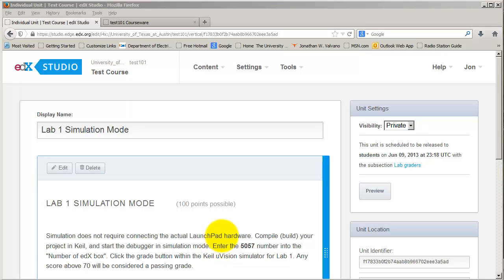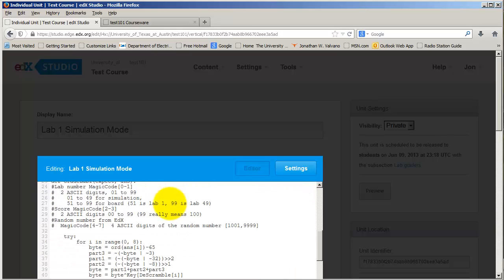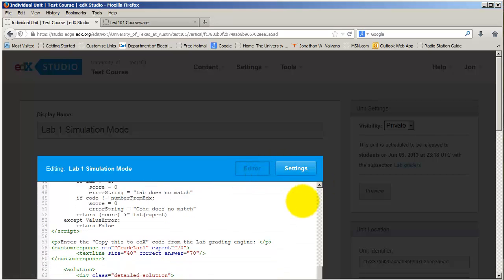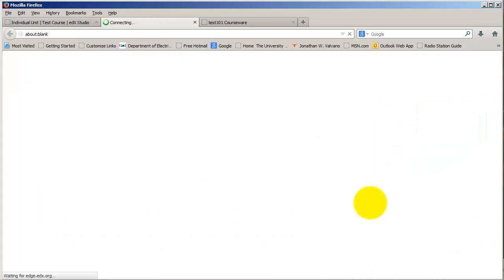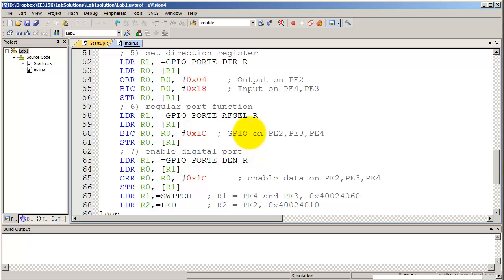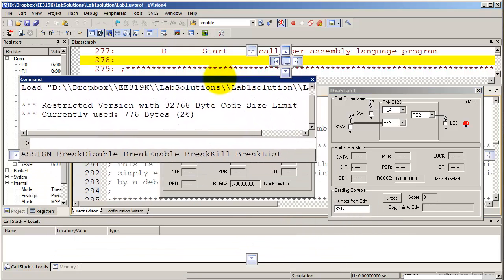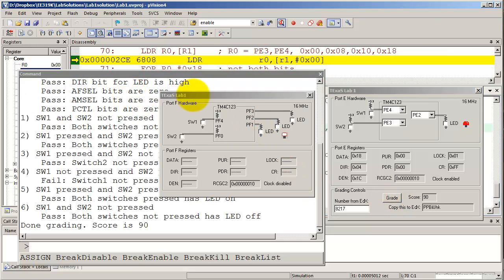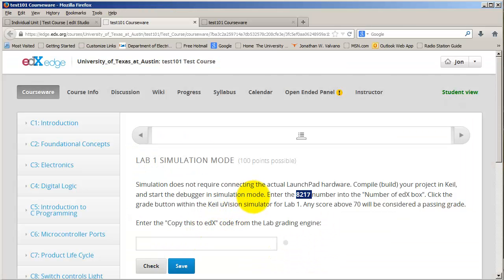edX Lab Grader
Valvano and Yerraballi have created a mechanism to upload lab grades into the edX platform. There is C++ code (a DLL) running on Keil uVision that interacts with python code running on edX.